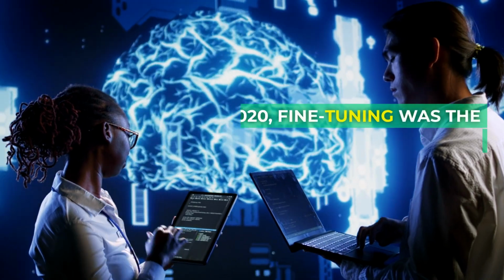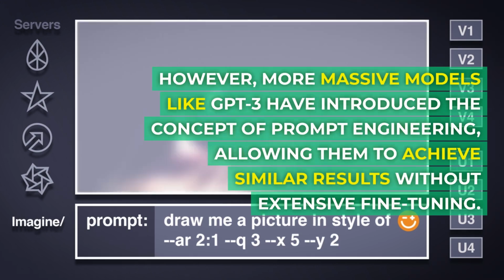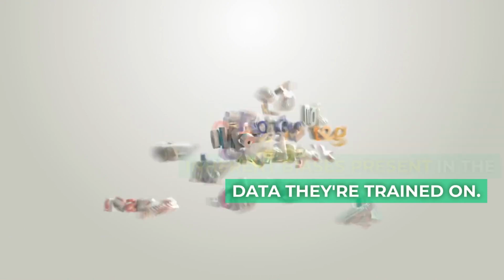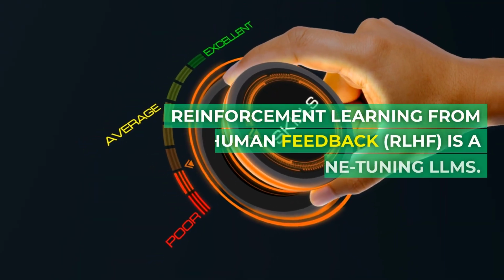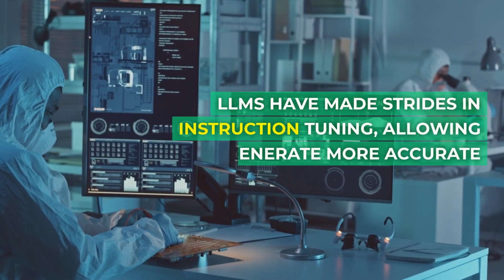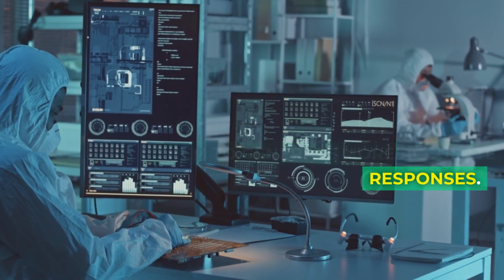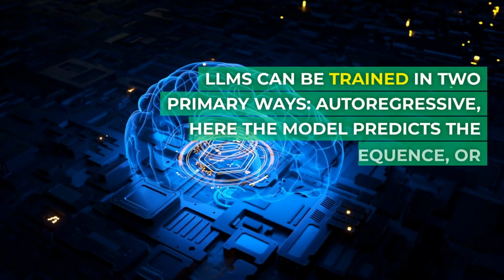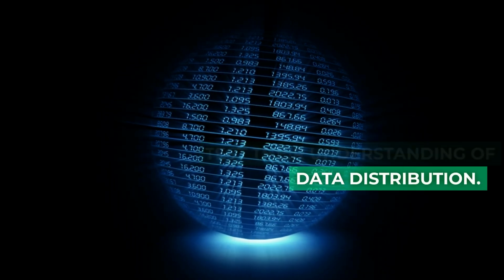Unlocking the Power of Large Language Models: From GPT to the Future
Dive into the world of Large Language Models (LLMs) in this informative video. Explore how these massive AI models work, their applications, and the latest advancements in the field. From GPT to the cutting-edge innovations, discover how LLMs are transforming natural language processing and shaping the future of AI.